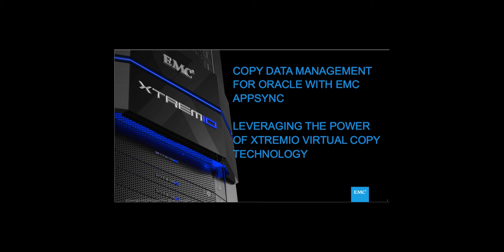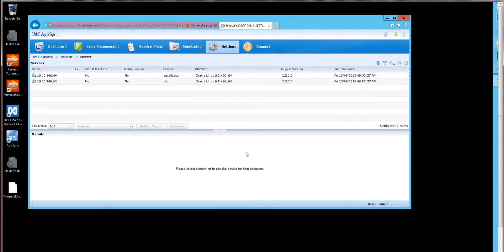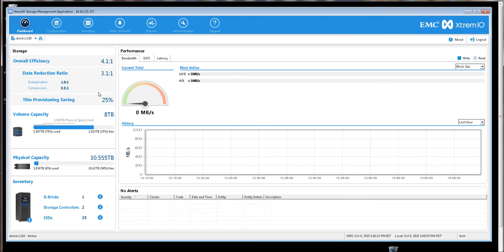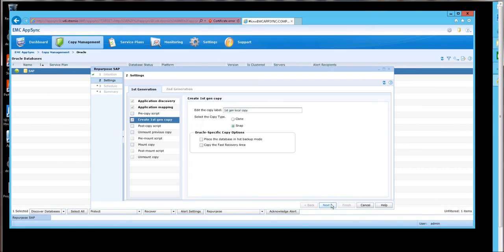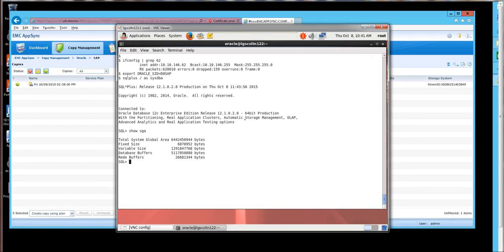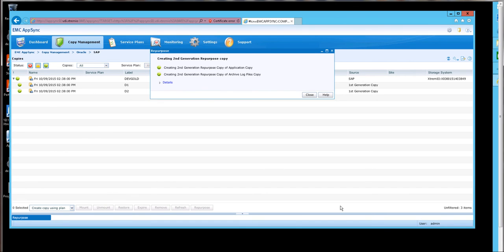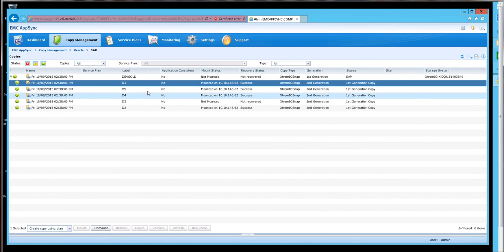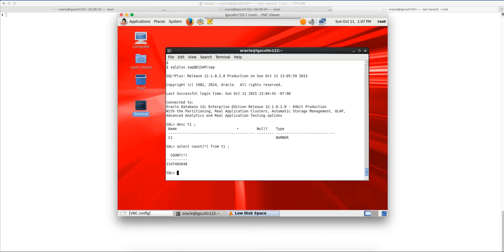Appsync 2.2 SP2 Integration With XtremIO & Oracle DB ..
This demos shows the powerfull capabilities of EMC AppSync & XtremIO when used with Oracle DB, The demo shows how easy it is to take App consistent Oracle DB snapshot using the powerfull snapshots capabilities of the XtremIO array and how AppSync cen refresh your test / dev enviornments